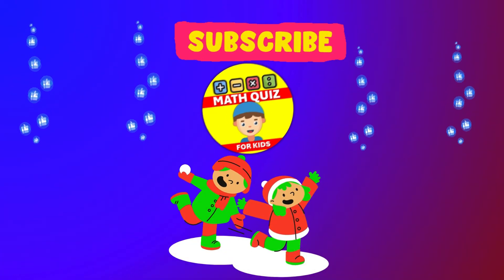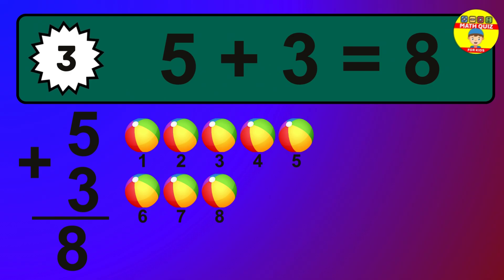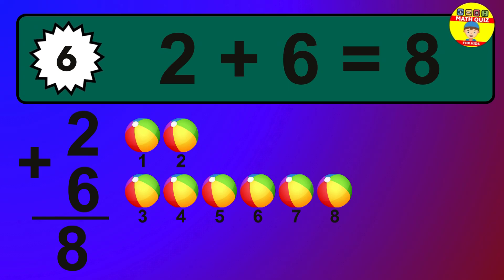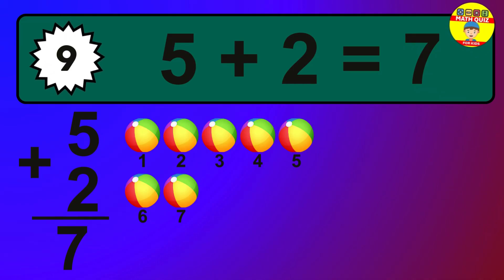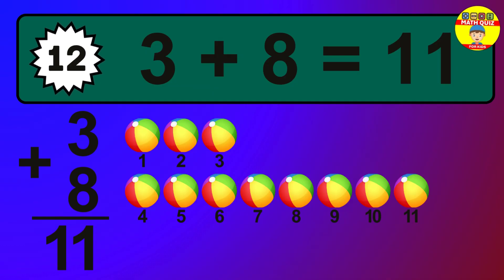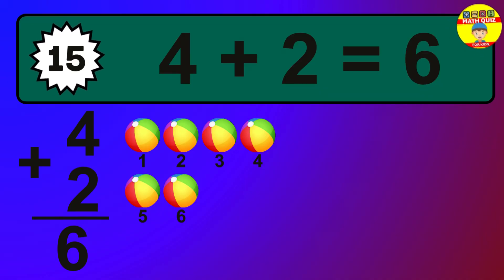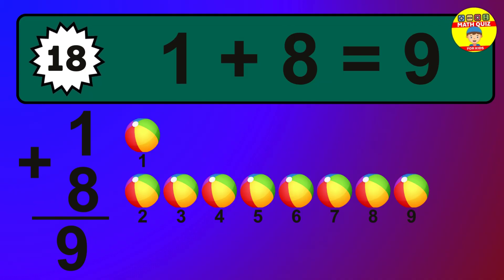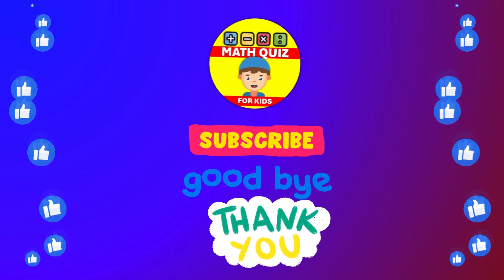The Ultimate Math Quiz: 20 Sum Questions from Easy to Impossible! 🧠